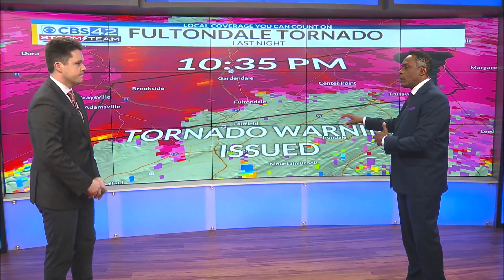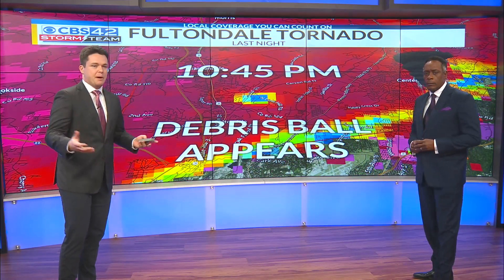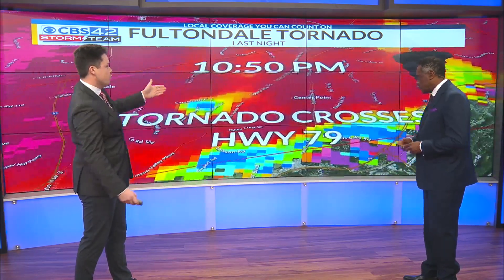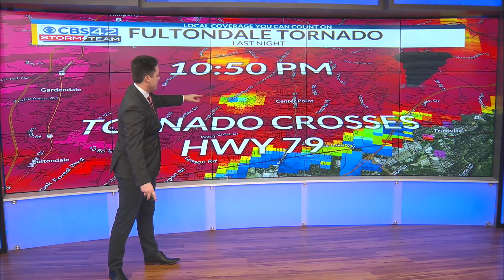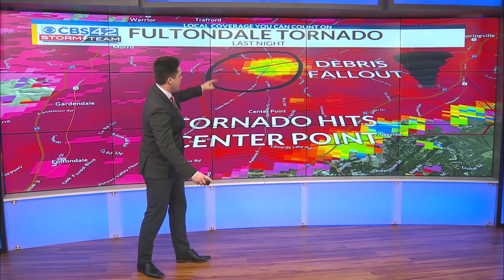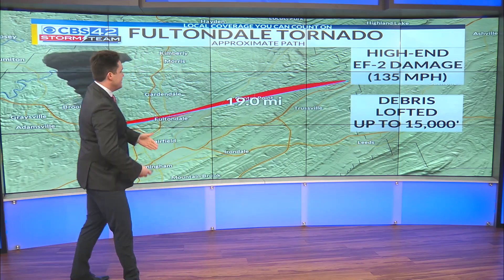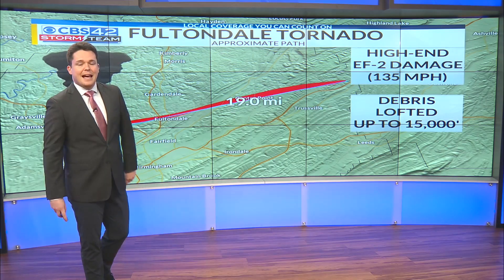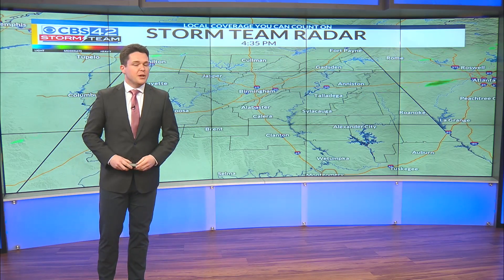Fultondale Tornado--Minute-by-minute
Meteorologist Griffin Hardy gives us a minute-by-minute look at the Fultondale tornado as it happened last night in NE Jefferson County, Alabama.